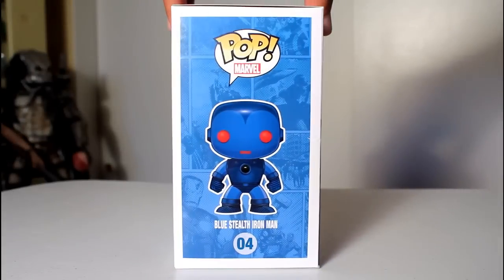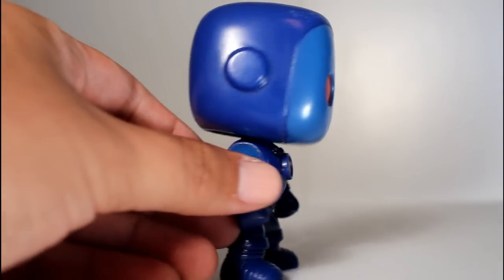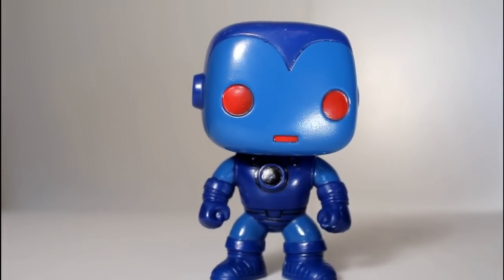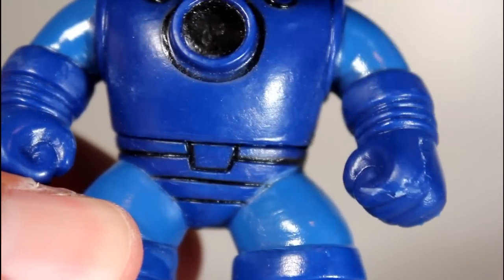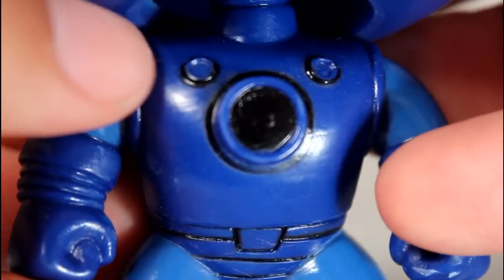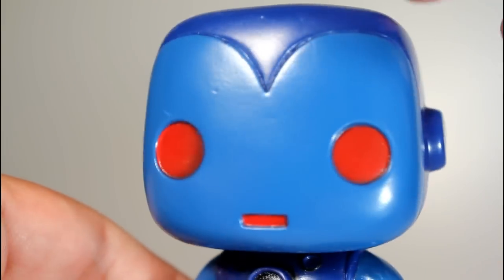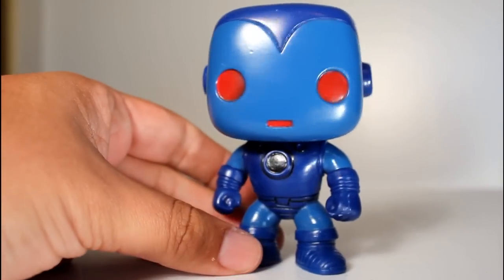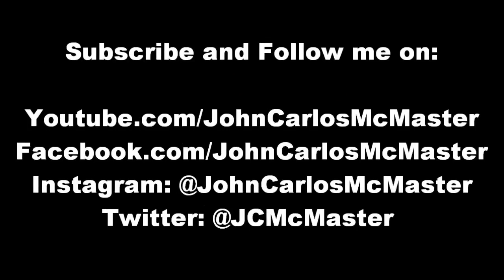BLUE STEALTH IRON MAN Funko Pop review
Unboxing & review Rhode Island Comic Con exclusive Blue Stealth Iron Man Funko Pop! vinyl figure. by John Carlos McMaster.

Marvel Comics
RI Comic Con
R I Comic Con
Marvel
variant